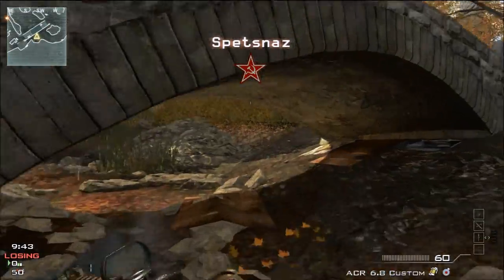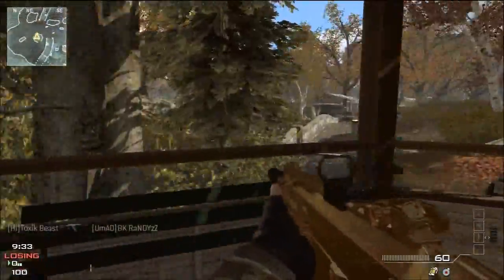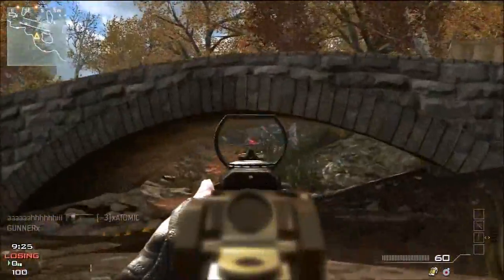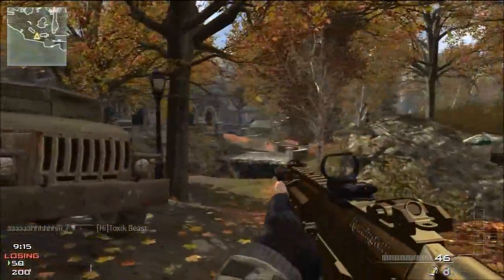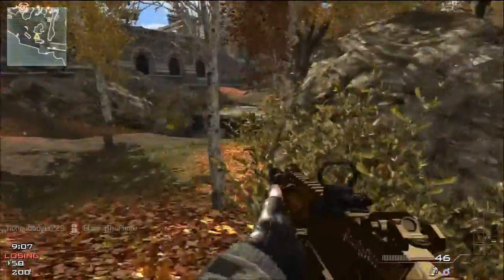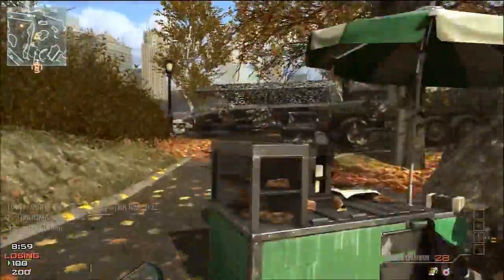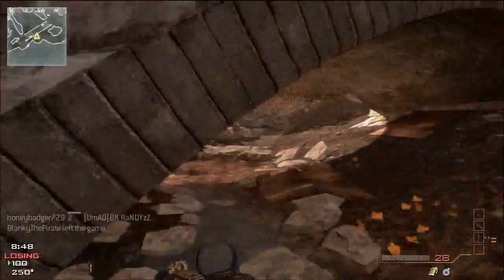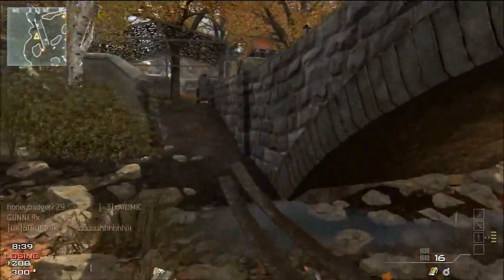Gold Gun Gaming Ep. 5-ACR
Back with the fifth episode of gold gun gaming and this week it is the crazy accurate ACR. I love this gun and it is a really easy weapon to use if you are not so good with accuracy and need a gun to help with that. Im having a ton of fun making them so hope you come back to enjoy them .